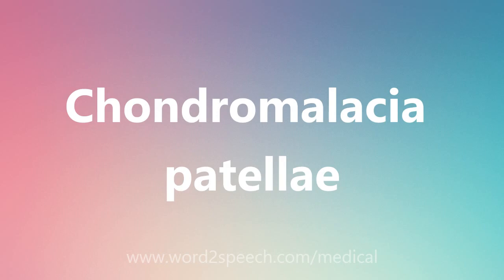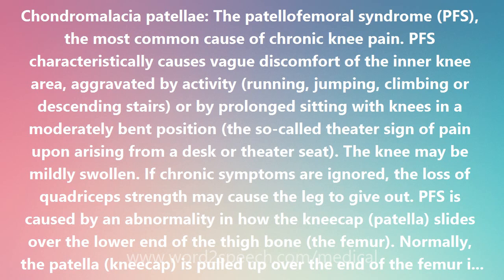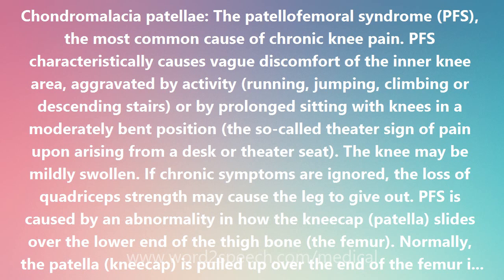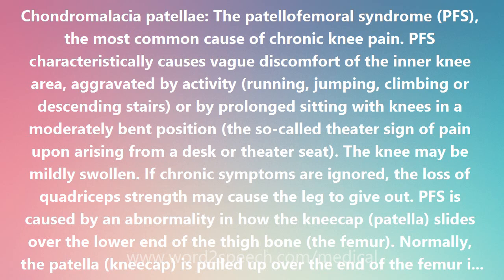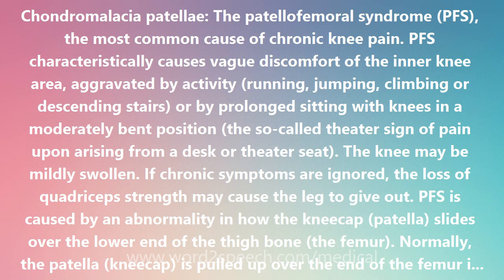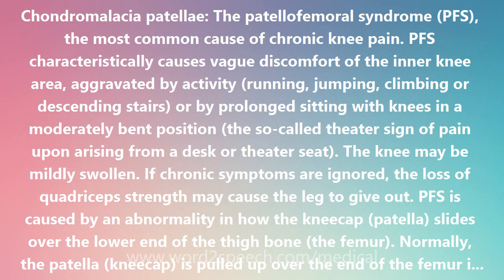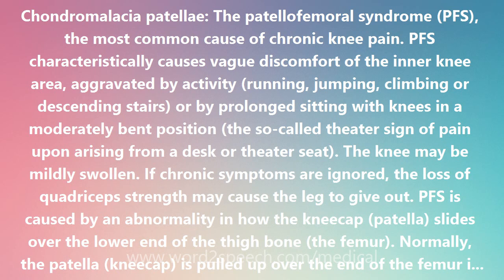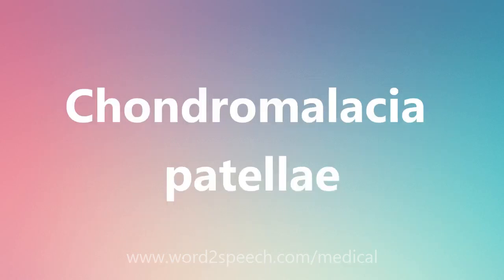Chondromalacia patellae - Medical Definition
Chondromalacia patellae

Chondromalacia patellae: The patellofemoral syndrome (PFS), the most common cause of chronic knee pain. PFS characteristically causes vague discomfort of the inner knee area, aggravated by activity (running, jumping, climbing or descending stairs) or by prolonged sitting with knees in a moderately bent position (the so-called theater sign of pain upon arising from a desk or theater seat). The knee may be mildly swollen. If chronic symptoms are ignored, the loss of quadriceps strength may cause the leg to give out. PFS is caused by an abnormality in how the kneecap (patella) slides over the lower end of the thigh bone (the femur). Normally, the patella (kneecap) is pulled up over the end of the femur in a straight line by the quadriceps (thigh) muscle. In PFS there is patellar tracking toward the lateral (outer) side of the femur. This off-kilter path permits the underside of the patella to grate along the femur leading to chronic inflammation and pain. Females are at greater risk than males for PFS. Knock-kneed and flat-footed runners and persons with an unusually shaped patella are predisposed to PFS. Initial pain management is icing, anti-inflammatory drugs (for example, ibuprofen or naproxen) and avoiding motions which irritate the kneecap. Treatment and rehabilitation are designed to create a straighter pathway for the patella to follow during quadriceps contraction. Selective strengthening of the inner portion of the quadriceps muscle helps normalize the tracking of the patella. Cardiovascular conditioning can be maintained by stationary bicycling (low resistance but high rpms), pool running, or swimming (flutter kick). Changes in training that may have led to the PFS pain should be reviewed and running shoes examined for proper biomechanical fit to avoid repeating the painful PFS cycle. Occasionally bracing with patellar centering devices is required. Stretching and strengthening the quadriceps and hamstring muscle groups are essential to an effective and lasting rehabilitation of PFS. Quad sets are the foundation for such a program and are done by contracting the thigh muscles while the legs are straight and holding the contraction for a count of ten. Sets of 10 contractions are done between 15-20 times per day. Under optimal circumstances, there should be a rapid recovery and return at full functional level to sports. PFS has also been called housemaid's knee and secretary's knee.